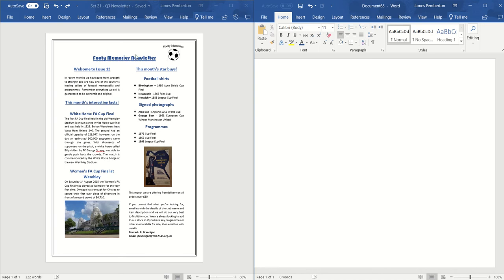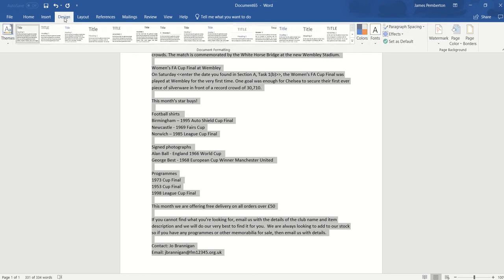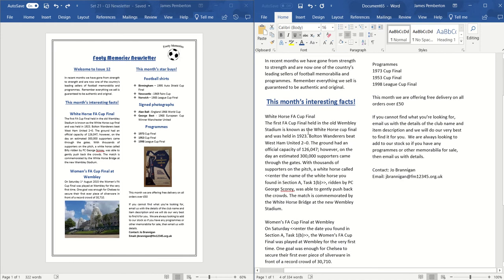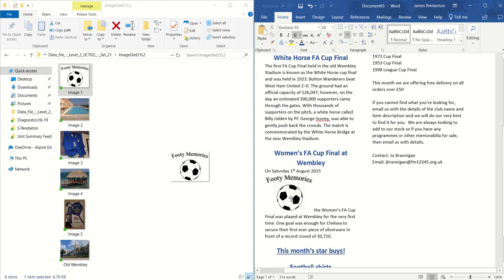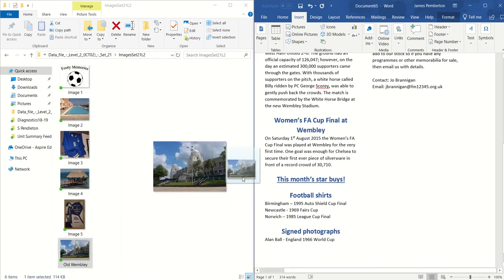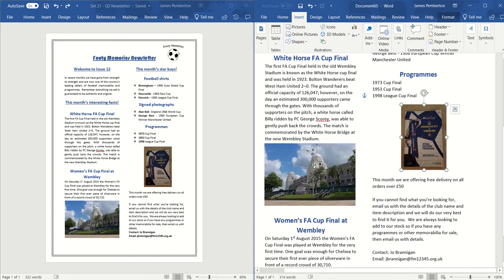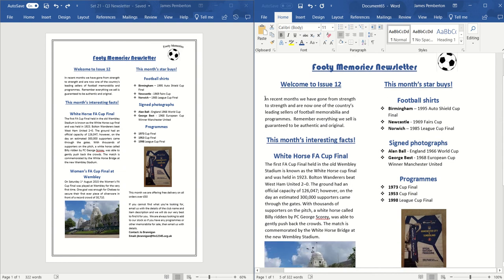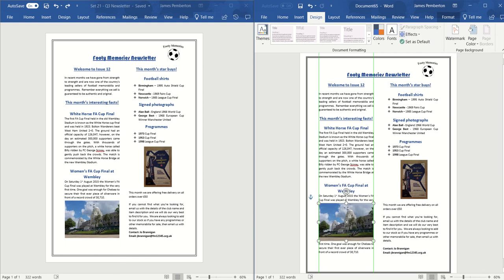Set 21 - Q3 Guide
Set 21 - Q3

Developing skills in formatting including:

- columns
- text wrapping
- format painting
- sizing
- font